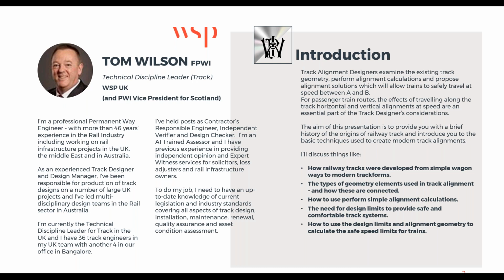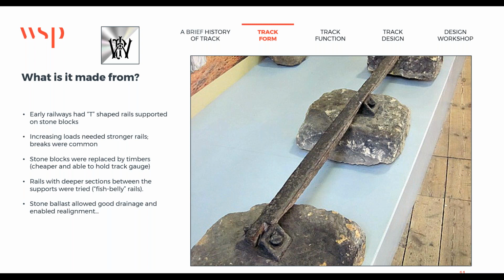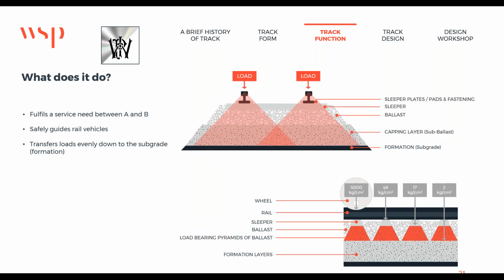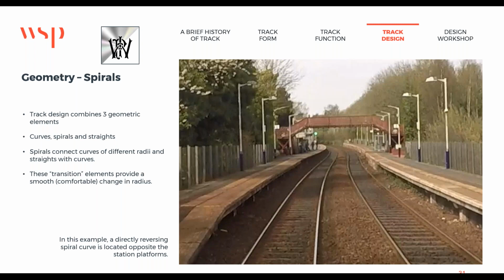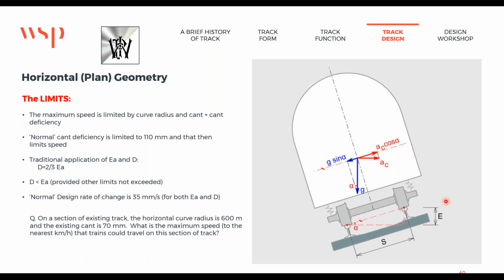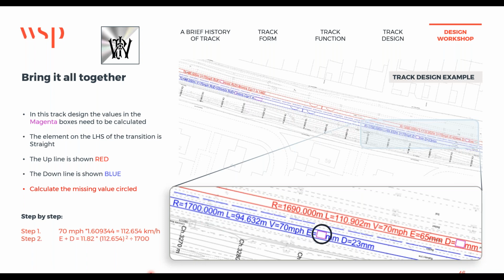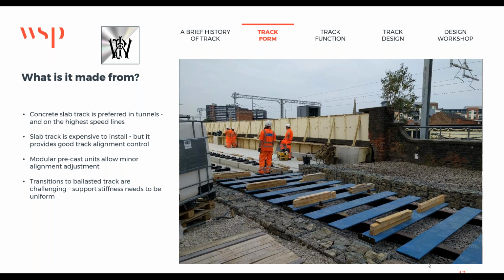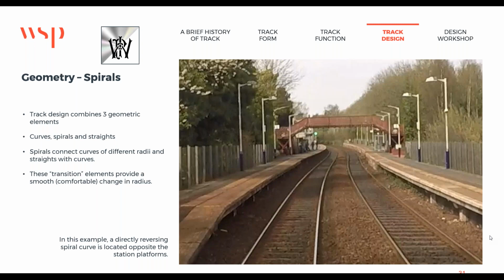Track design: The basics - Tom Wilson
PWI Edinburgh Section meeting
Track design: The basics
7 April 2021